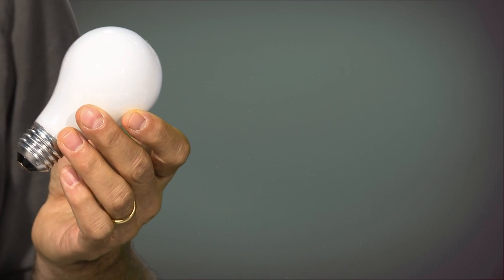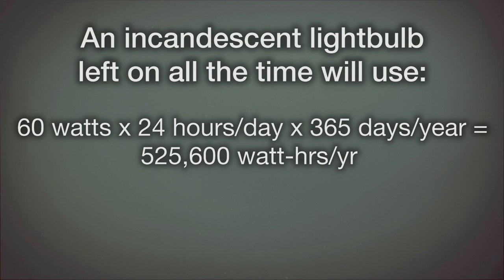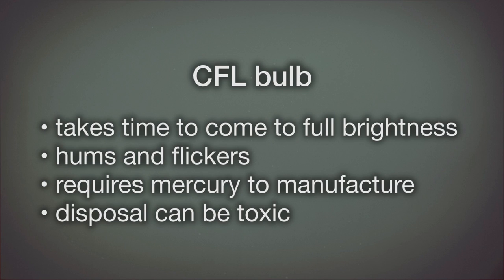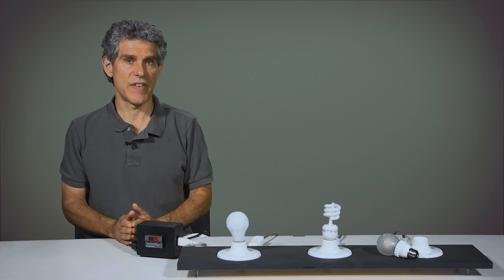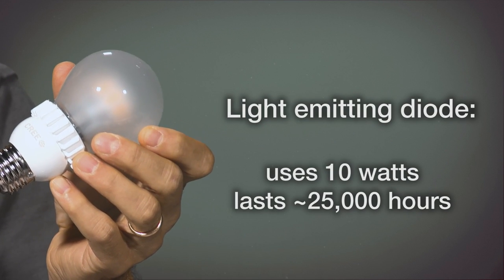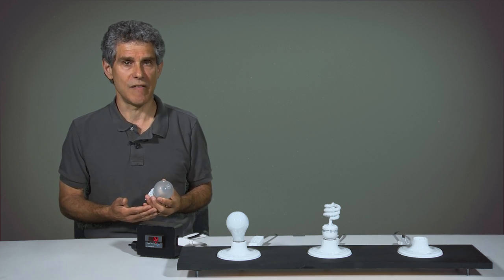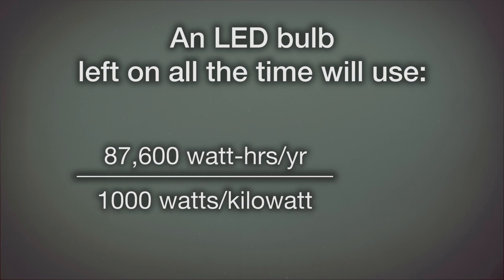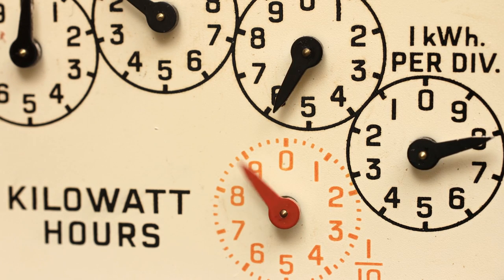Lightbulb Challenge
This video was produced in 2015 as a follow-up project to Introduction to Environmental Science offered as a MOOC by Dartmouth College in Hanover, NH, USA. The course ran February through March 2015